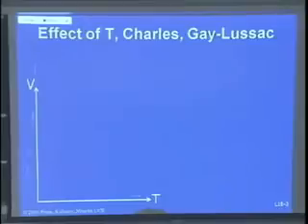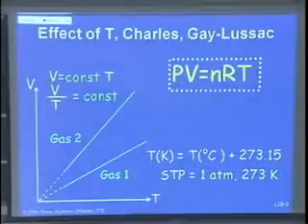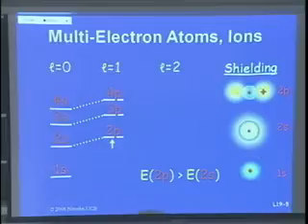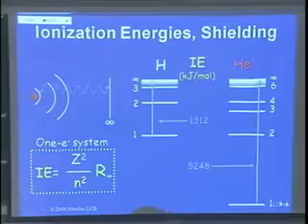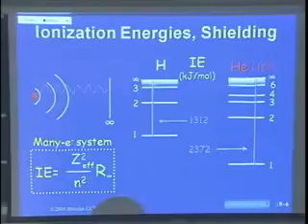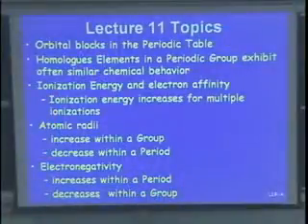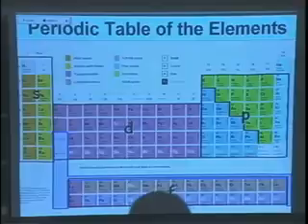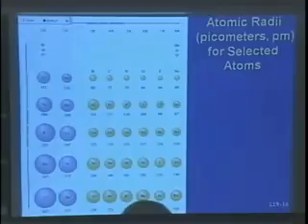20 2012 03 02 Lecture 19000